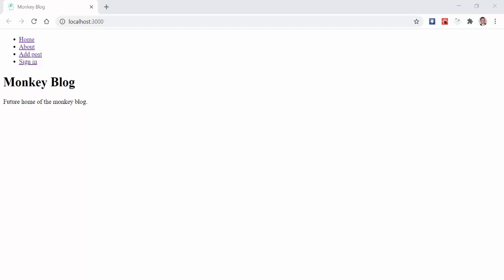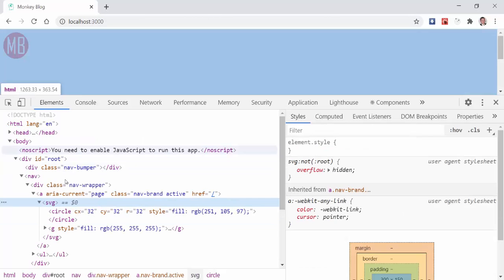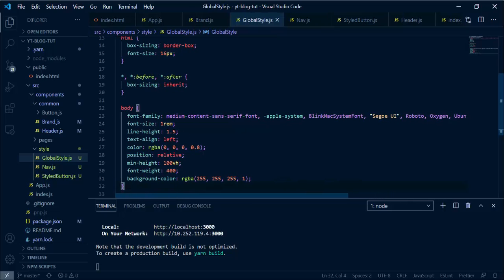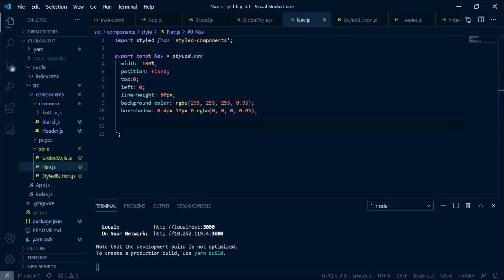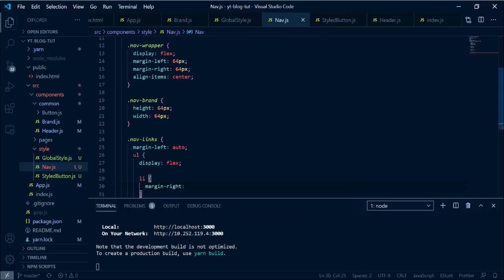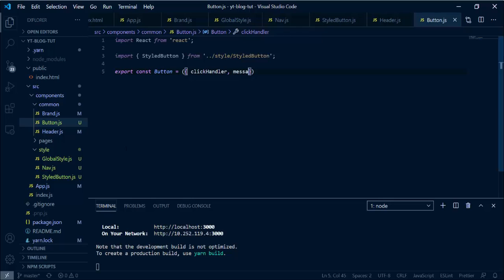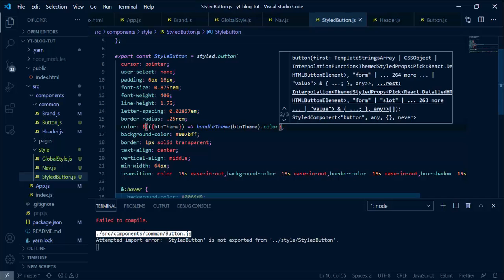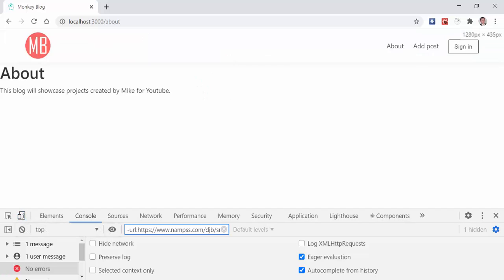How to build a Blog Site Part 2: Styling the Header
In this video, we begin adding styled components to our site. We add a global style to normalize, then begin styling the header and adding branding.

Time Hacks
Adding a Logo: 0:18
Adding styled-components to the project 8:20
Create a global style 8:44
Create a Header Styled Component 13:22
Create a Styled Button Component 23:51